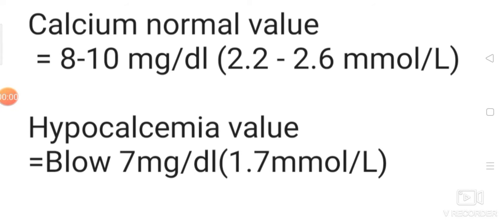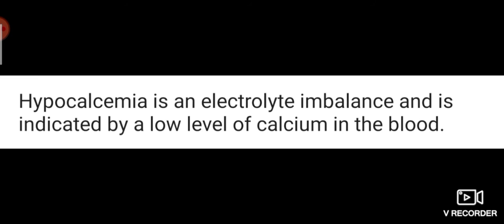HYPOCALCEMIA tamil class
terminology of elctrolyte